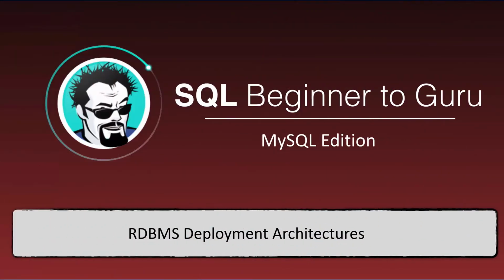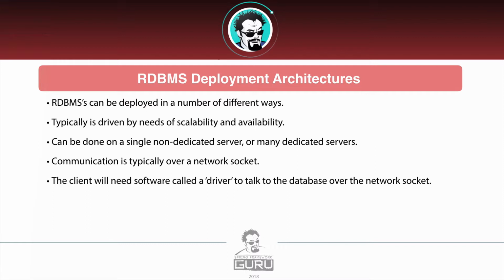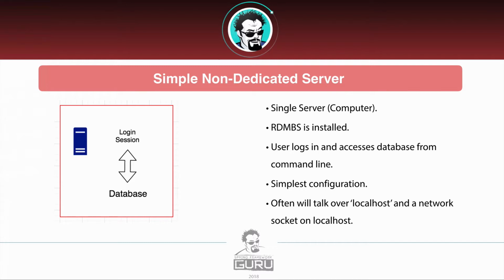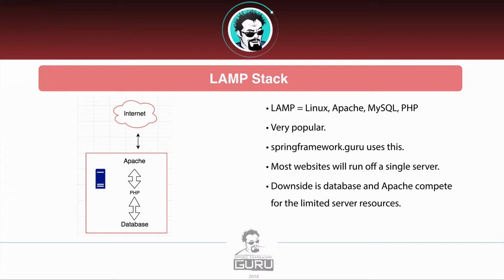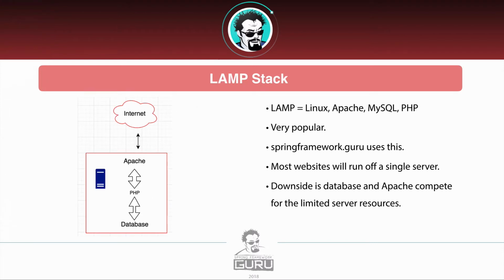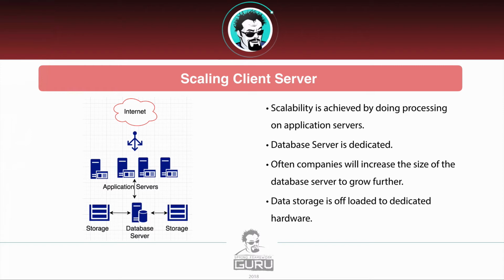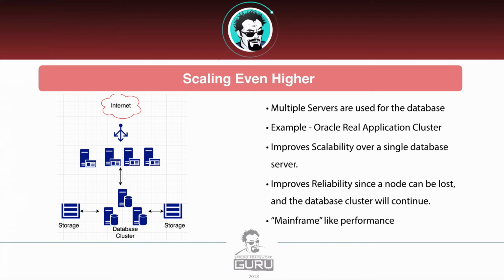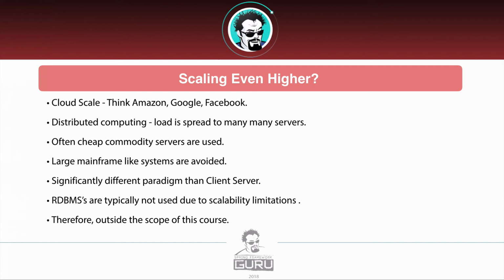RDMBS Deployment Architectures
There are a number of options for deploying Relational Database Systems. In this video we review the common options and how they affect scalability and reliability.